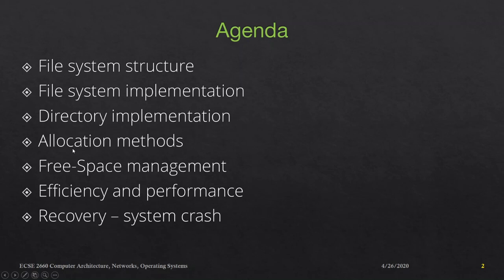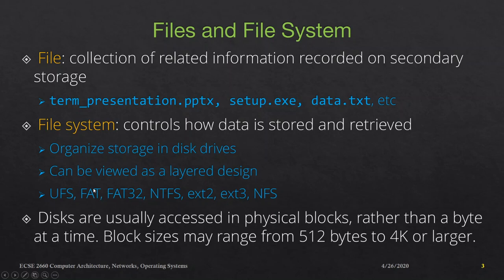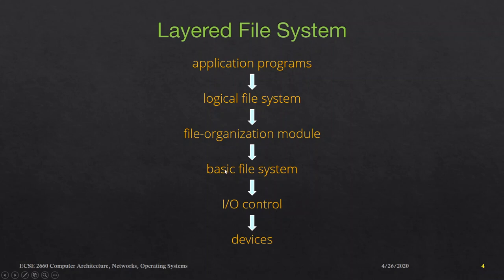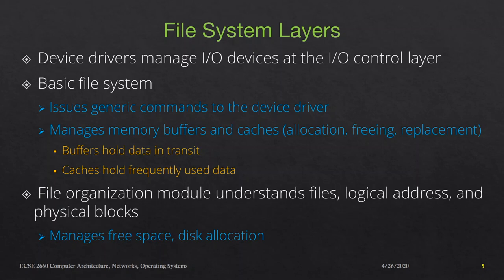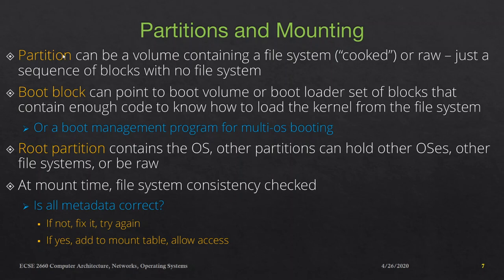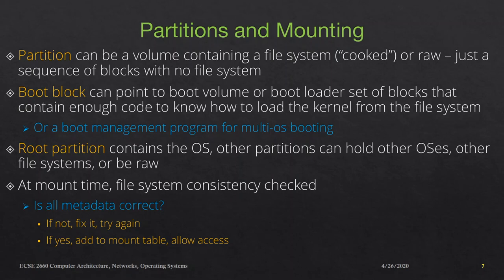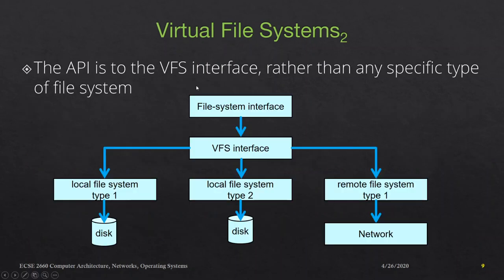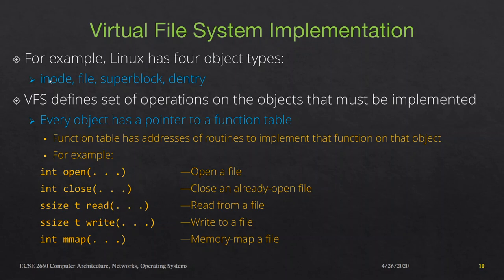Class 24a: File System Structure and Implementation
File, file system structure, layered file systems, file system implementation, virtual file systems, VFS